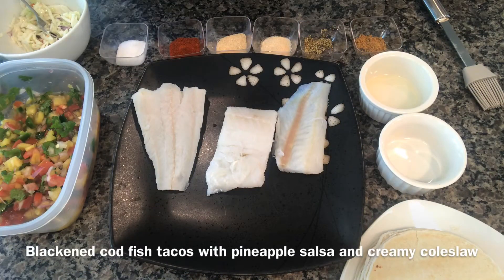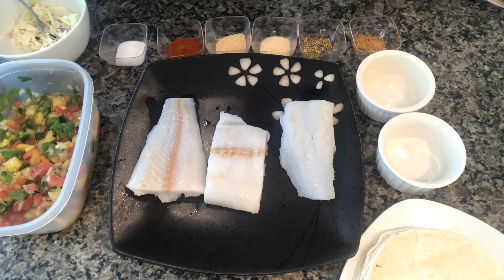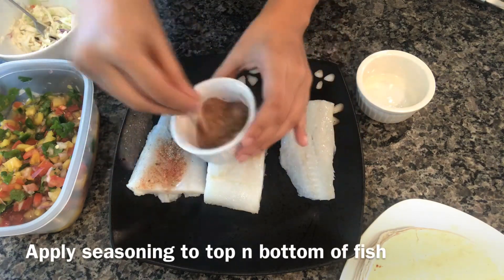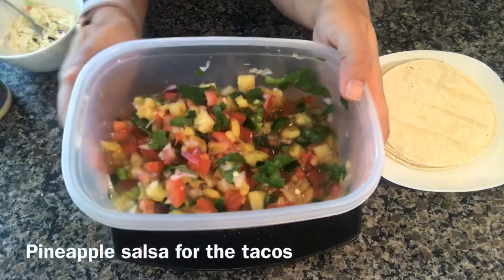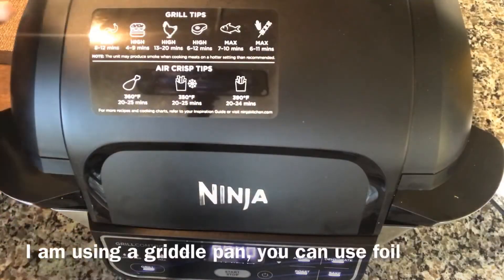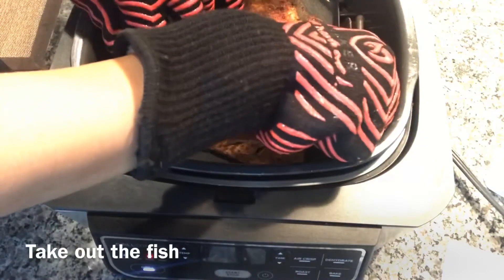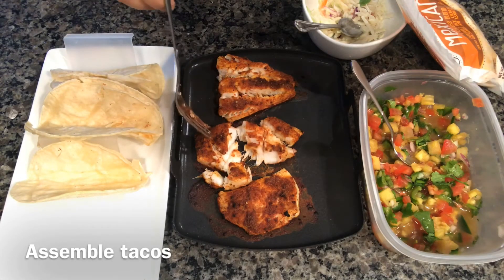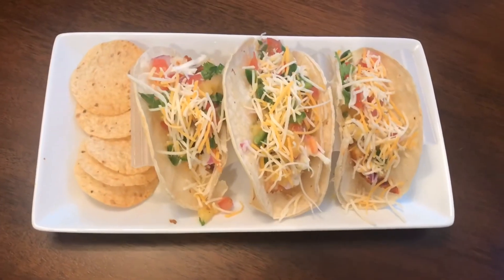Blackened Fish Tacos using Ninja Foodi Grill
Fun and flavorful blackened cod fish tacos with pineapple salsa and creamy coleslaw using Ninja Foodi Grill. Easy recipe with delicious results!

For this recipe you need corn or flour tortillas, fish (of your liking), spices, fresh pineapple, cilantro, lime, red onion, tomatoes, jalapeños, coleslaw vegetables and coleslaw dressing. First season the fish, grill 9-10 minutes, heat tortillas, fill in with grilled fish, salsa and slaw. Top with shredded cheese. Enjoy with sour cream, salsa n chips on the side!